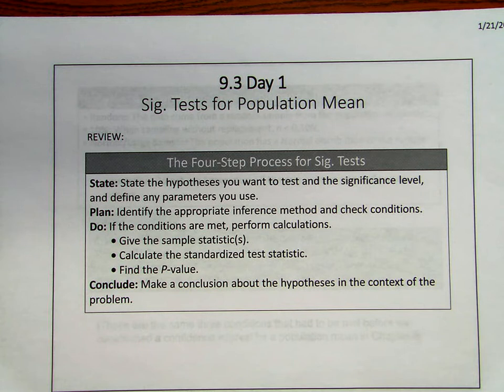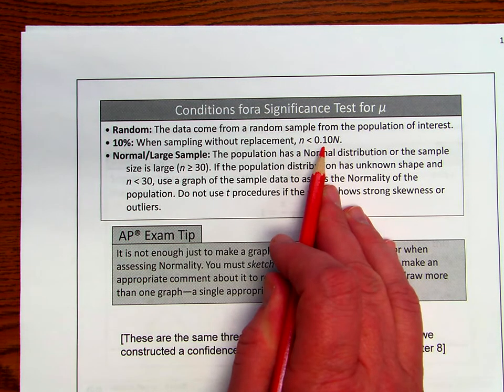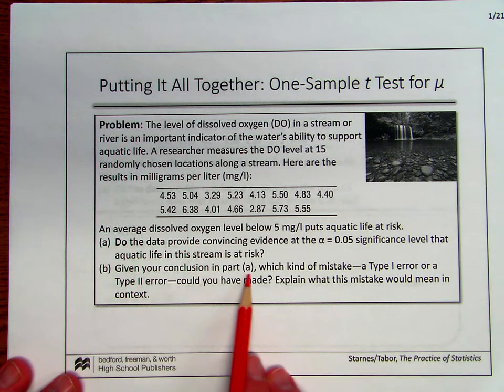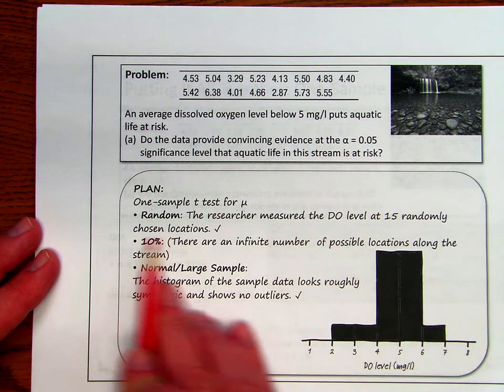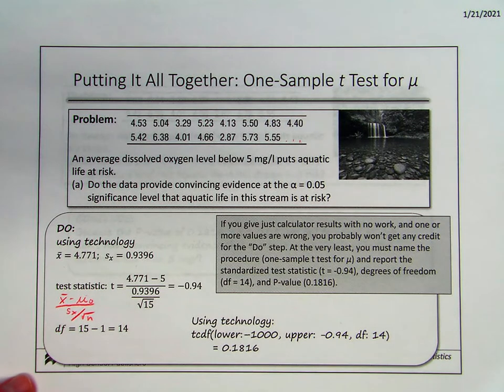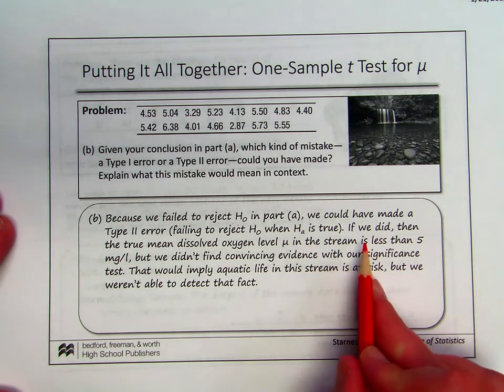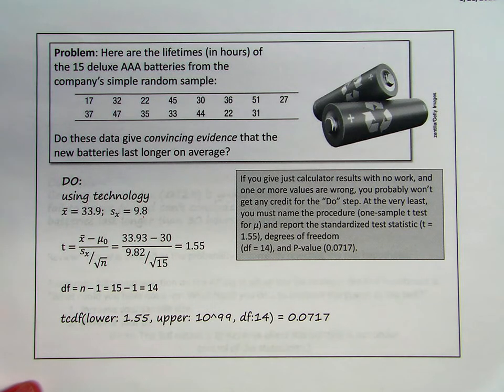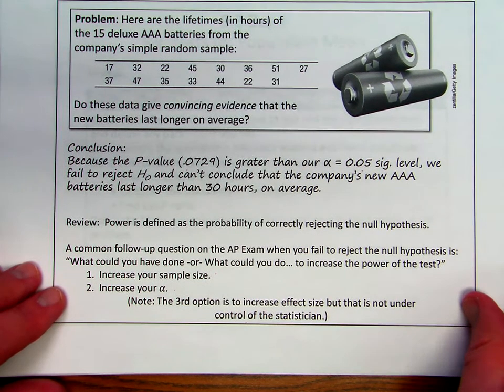AP Stat 9 3 Day 1